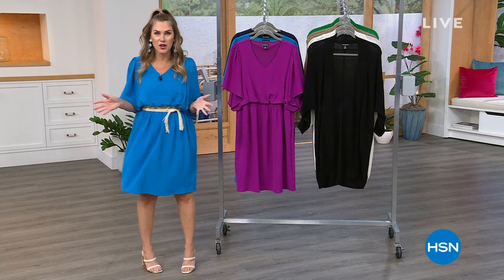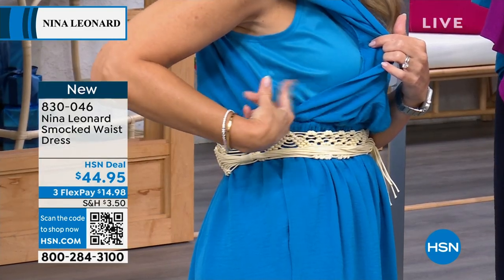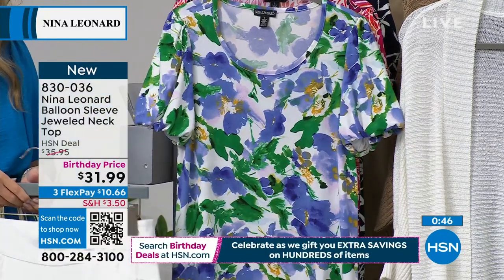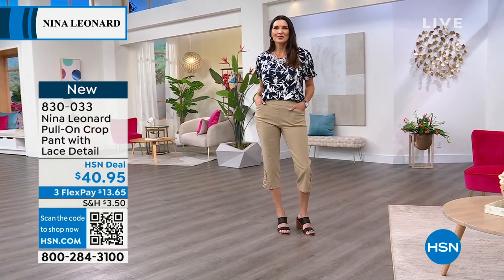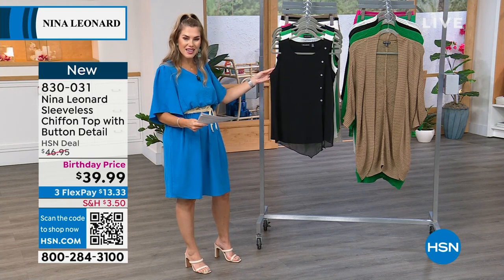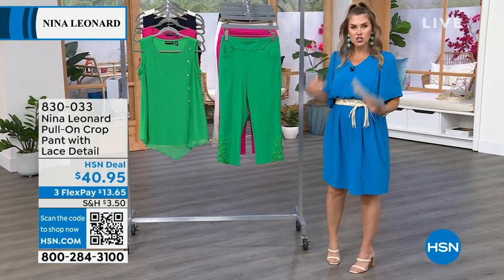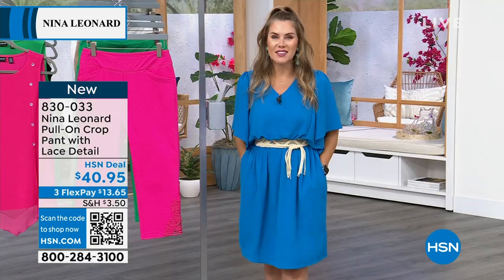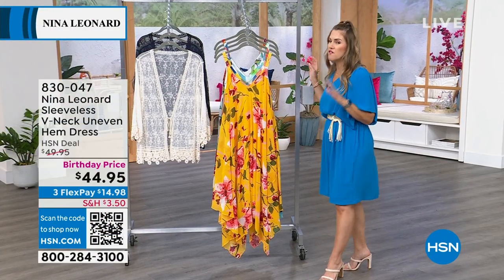HSN | Nina Leonard Fashions Celebration 07.06.2023 - 11 AM